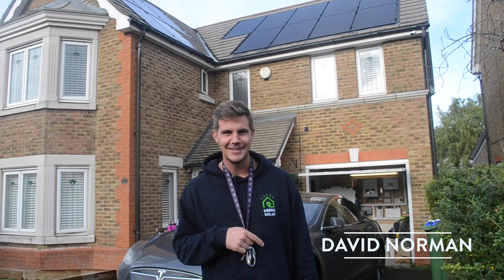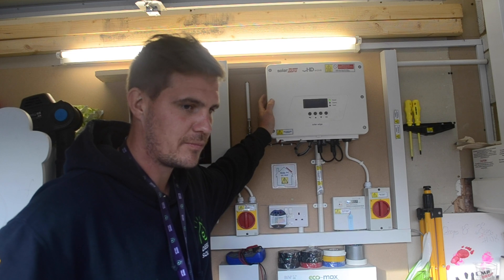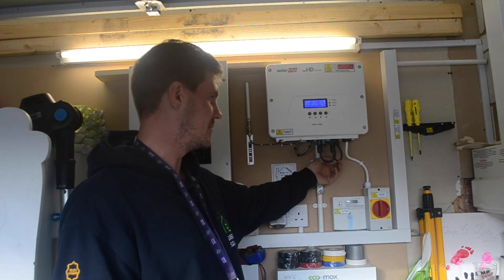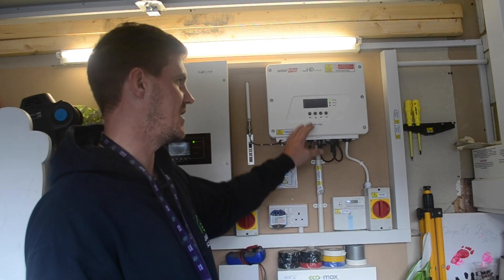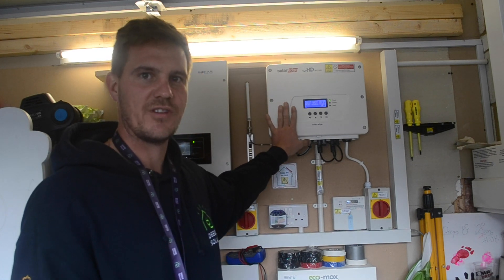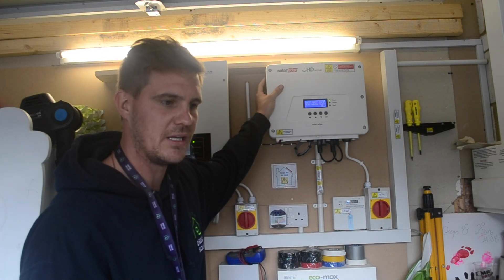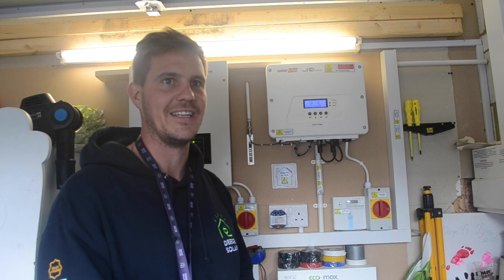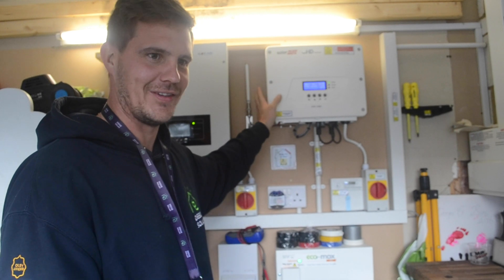The Benefits Of SolarEdge | Deege Solar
If you live in the UK and would like to get a FREE quote or survey please fill out the contact form
Hello Youtube, we are Deege Solar, specialists in Solar Panels, Battery Storage, EV Chargers and Solar PV System Maintenance and Protection. We install Solar Systems across the entire UK and have direct links to Epvs, Hies, Mcs and Napit.
VIDEO CONTENTS

0:00 - Intro & Meeting David Norman
0:34 - Why Did I Go With Solar Edge
1:44 - Solar Edge and Solar Panel Efficiency
2:21- Solar Panel Start Up Voltage
3:07 - Arc Protection
3:50 - Solar Panel Monitoring, the Solar Edge App.